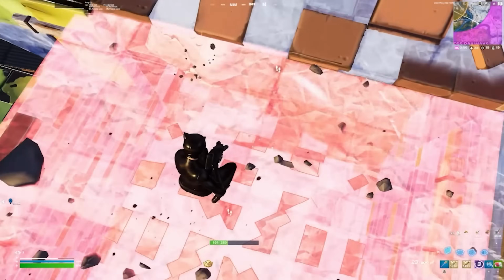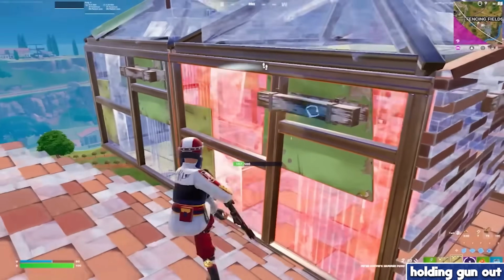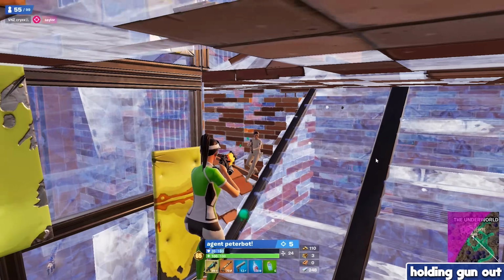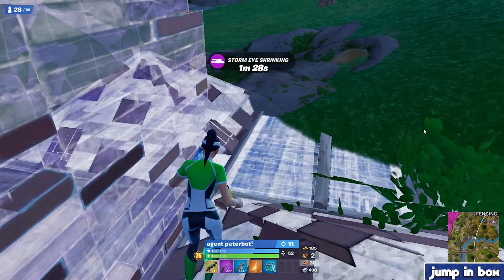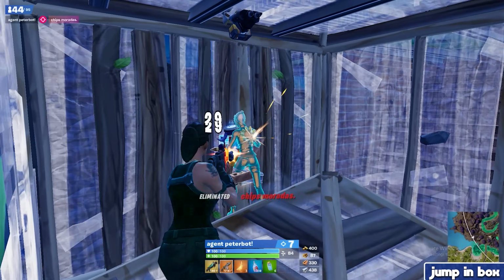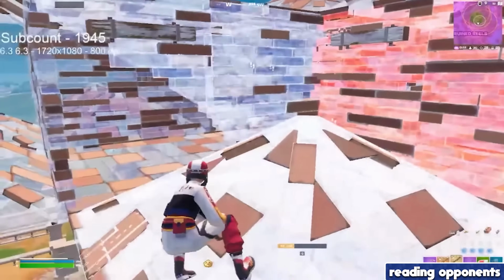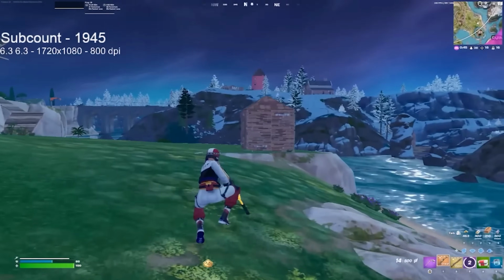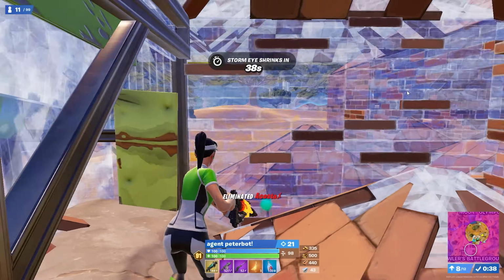How To Finish Fights Like Peterbot (Full Guide)